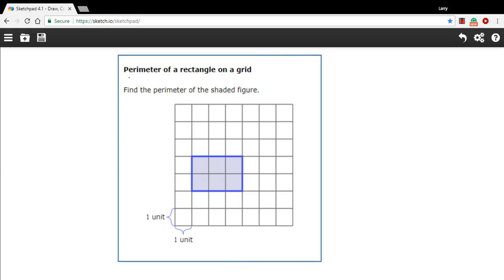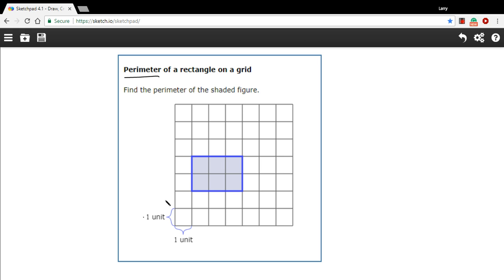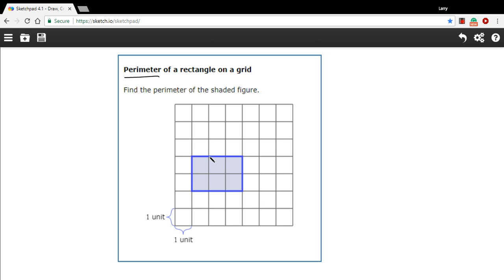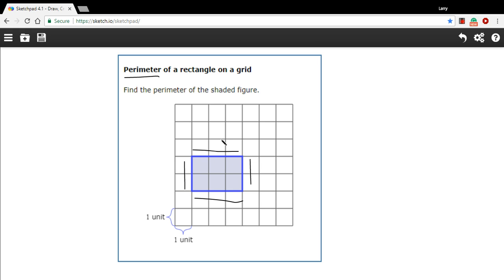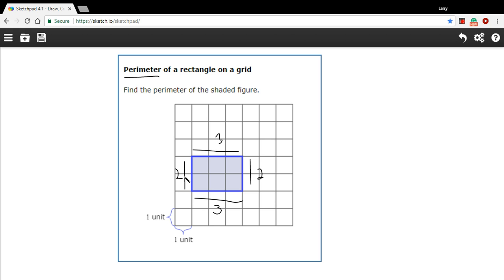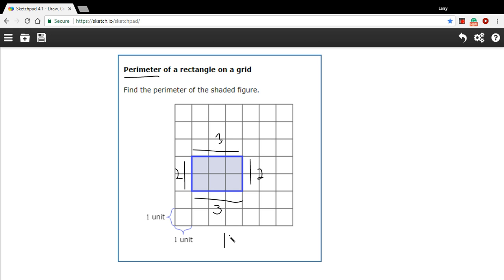Perimeter of a rectangle on a grid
How to calculate the perimeter of a rectangle on a unit grid